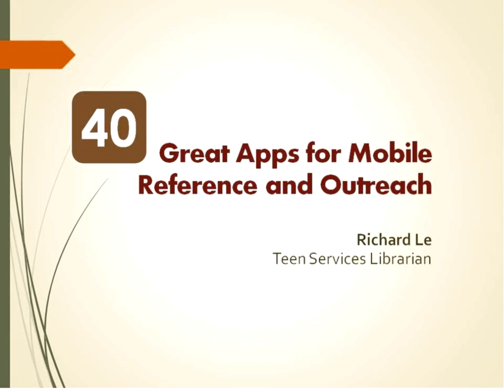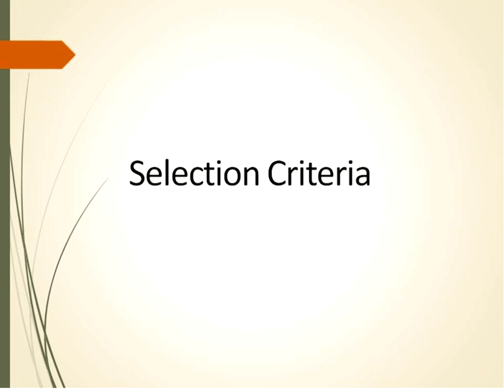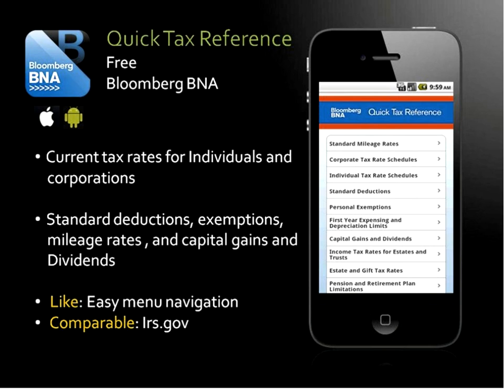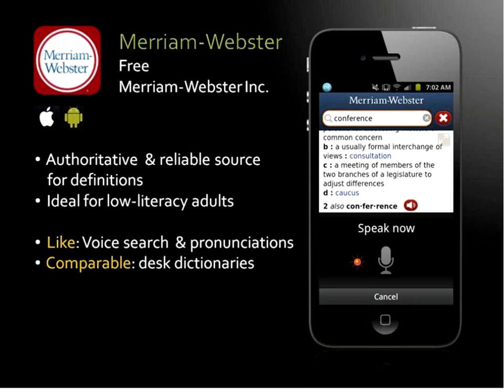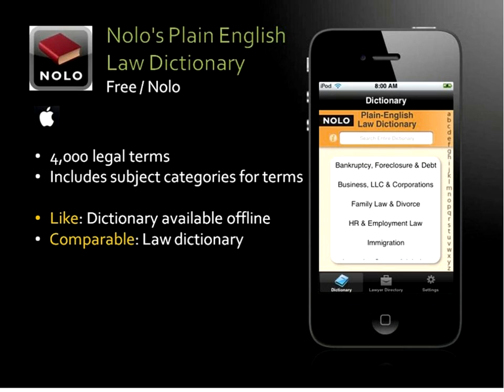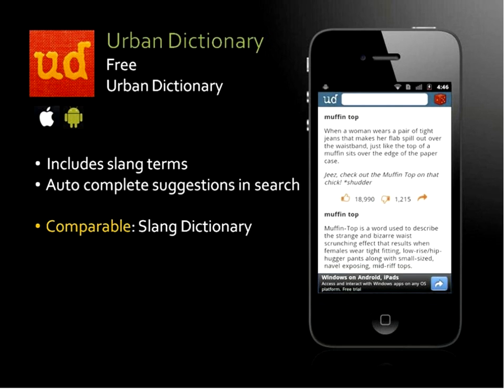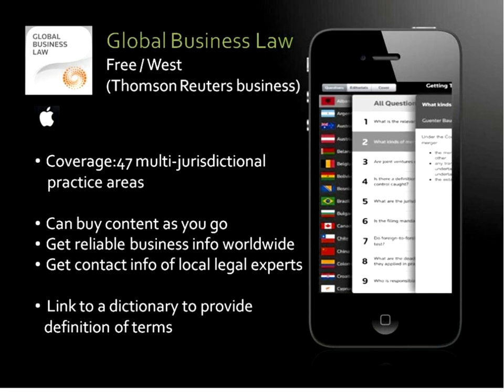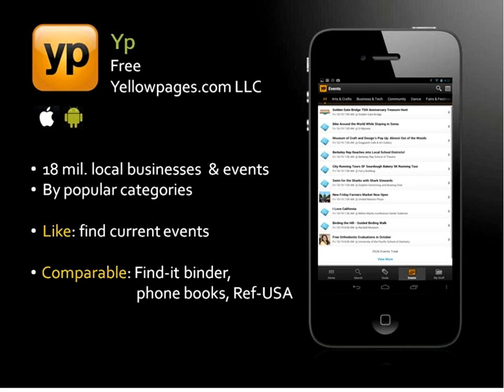DigitalU: 40 Great Apps for Mobile Reference & Outreach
The proliferation of mobile apps has changed the ways how we search for and access information. Increasingly, the mobile platforms have become the preferred method of accessing information on-the-go. Librarians and information professionals can harness the potentials of these apps to provide innovative services, mobile content, and outreach. The speakers will discuss 40 apps in the categories of books and reference, business, health & fitness and government information, as well as to explore new ideas on how to integrate these apps into a mobile strategy for mobile reference and outreach. Presented by Richard Le, San Francisco Public Library and Mel Gooch, San Francisco Public Library.